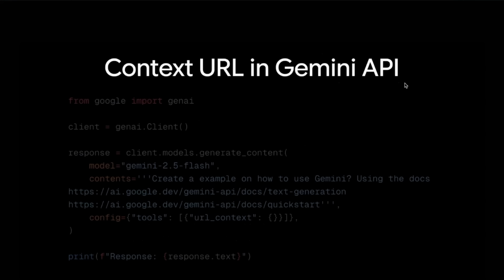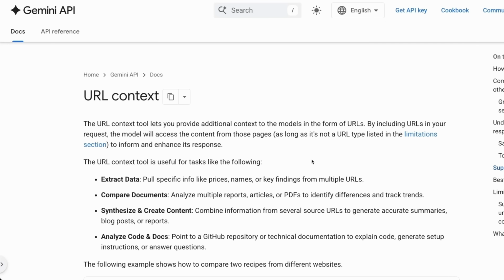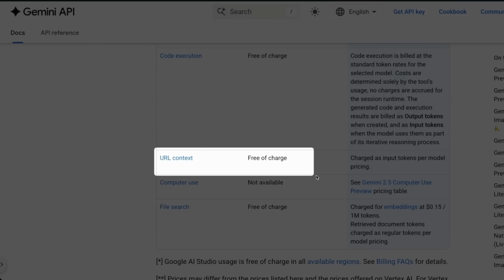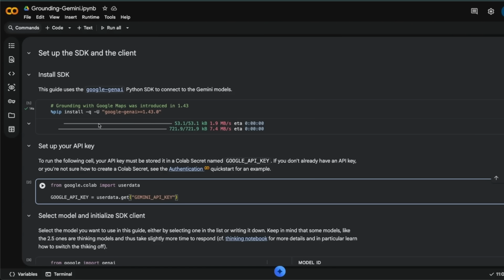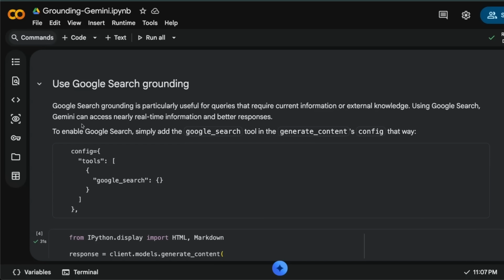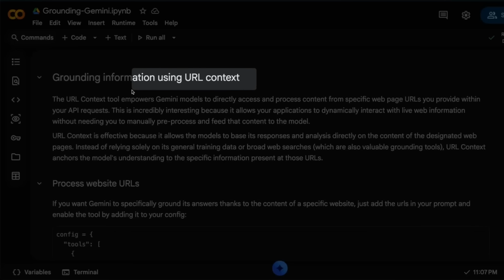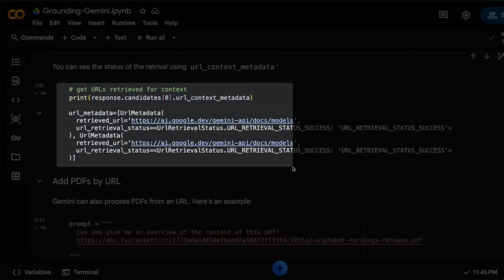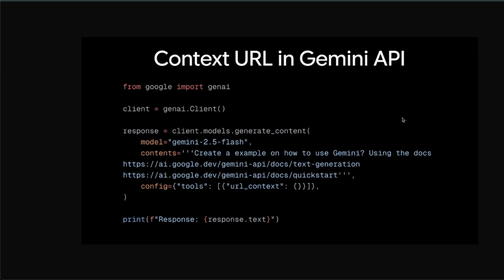Gemini’s Native Web Scraper: 100% "Free" & Multimodal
👉 Grab your free seat to the 2-Day AI Mastermind: This Saturday and Sunday

In this video I am looking at URL CONTEXT tool from Gemini. Its one of the simplest way to scrape data from the web including Images, PDFs, text etc.

TIMESTAMPS

00:00 Gemini URL Context Tool
00:30 How the URL Context Tool Works
01:20 Setting Up and Using the Gemini API
03:02 Sponsor Message: Outskill AI Workshop
04:24 Practical Examples with Gemini API
08:38 Combining Tools for Enhanced Functionality